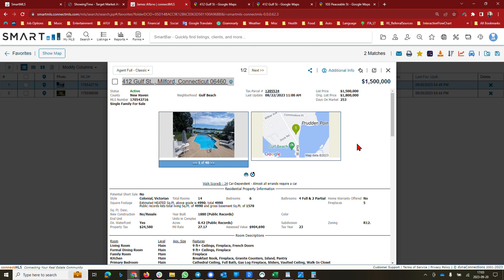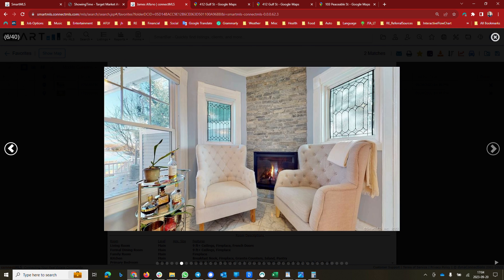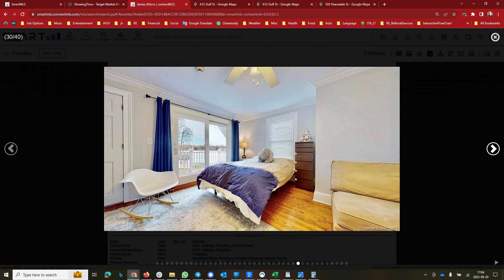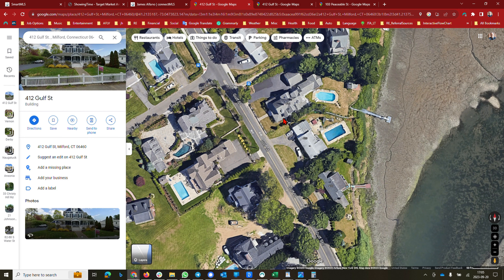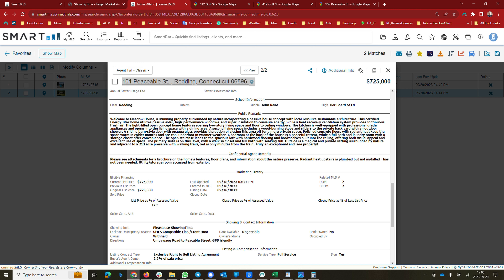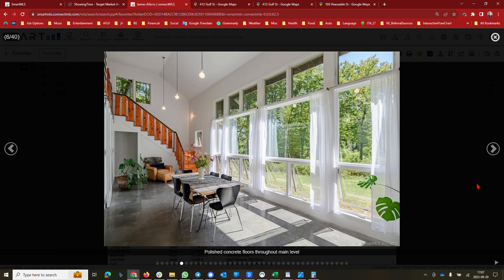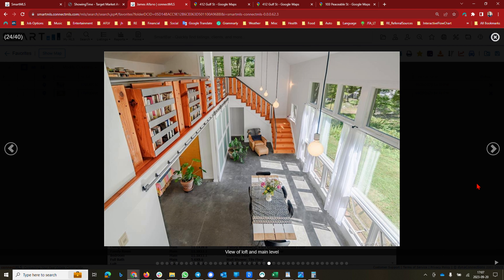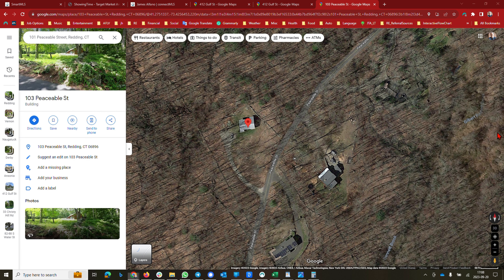Featured Listings 2023-09-22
Welcome to my latest featured real estate listings video! I'm thrilled to showcase two incredible properties that offer unique and distinct lifestyles.

First up, we have 412 Gulf Street in Milford, CT. Prepare to be amazed by this waterfront gem that sits just moments away from the picturesque Gulf Beach. With stunning views and a prime location, this property is a dream come true for water enthusiasts and those seeking the ultimate coastal living experience.

Next, we'll take you to 101 Peaceable Street in Redding, CT. If you're looking for an environmentally friendly, nature-embracing, and secluded oasis, this 2-bedroom home is an absolute must-see. Surrounded by the serene beauty of nature, this property offers a tranquil escape from the hustle and bustle of everyday life. Join us as we explore the peaceful and eco-conscious lifestyle that awaits you here.

Whether you're a beach lover or a nature enthusiast, these properties have something special to offer. Don't miss your chance to experience the best of waterfront living and eco-friendly serenity.